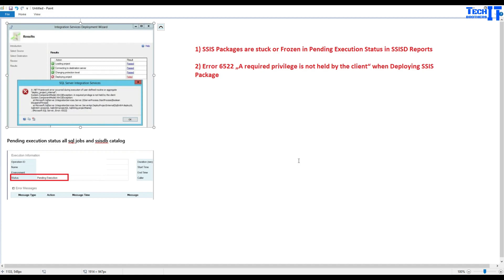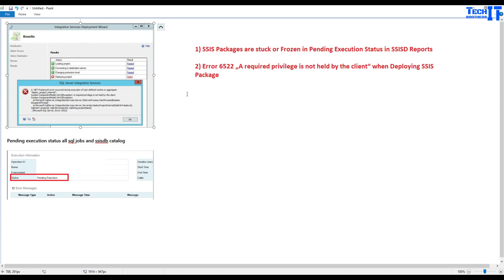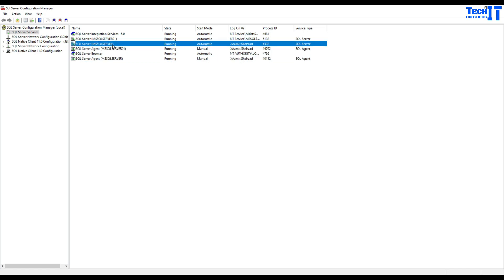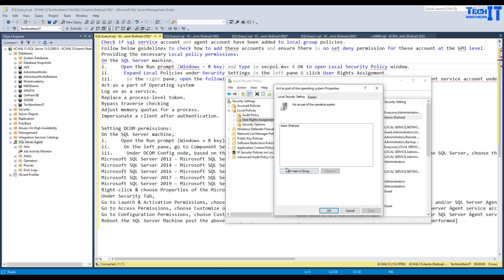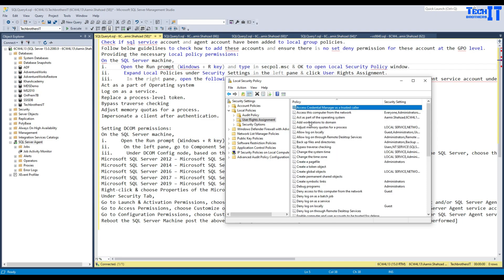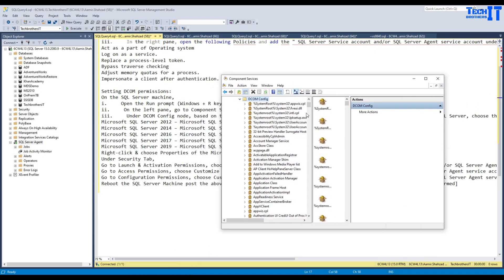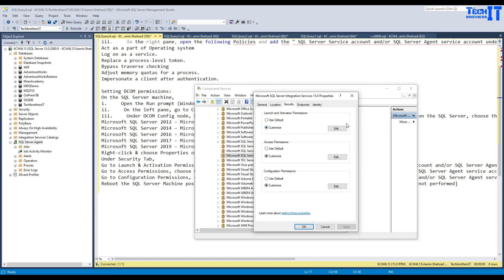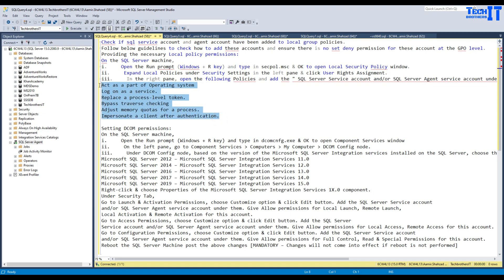SSIS Package Stuck in Pending Execution status Error 6522 A required privilege is not held by Client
SSIS Package Stuck in Pending Execution status Error 6522 A required privilege is not held by Client - SSIS Tutorial 2021 - SSIS Real-Time Example SSIS Tutorial 2021, In this video, we are going to learn SSIS Package Stuck in Pending Execution status Error 6522 A required privilege is not held by Client - SSIS Tutorial 2021.

Check if sql service account and agent account have been added to local group policies.
Follow below guidelines to check how to add these accounts and ensure there is no set deny permission for these account at the GPO level.
Providing the necessary Local policy permissions:
On the SQL Server machine,
i.     Open the Run prompt (Windows + R key) and type in secpol.msc & OK to open Local Security Policy window.
ii.     Expand Local Policies under Security Settings in the left pane & click User Rights Assignment.
iii.     In the right pane, open the following Policies and add the " SQL Server Service account and/or SQL Server Agent service account under the following policies.
Act as a part of Operating system
Log on as a service.
Replace a process-level token.
Bypass traverse checking
Adjust memory quotas for a process.
Impersonate a client after authentication.

Setting DCOM permissions:
i.     Open the Run prompt (Windows + R key) and type in dcomcnfg.exe & OK to open Component Services window
ii.     On the left pane, go to Component Services then, Computers then My Computer then DCOM Config node.
iii.     Under DCOM Config node, based on the version of the Microsoft SQL Server Integration services installed on the SQL Server, choose the respective “Microsoft SQL Server Integration Services 1X.0” component.
Microsoft SQL Server 2012 – Microsoft SQL Server Integration Services 11.0
Microsoft SQL Server 2014 – Microsoft SQL Server Integration Services 12.0
Microsoft SQL Server 2016 – Microsoft SQL Server Integration Services 13.0
Microsoft SQL Server 2017 – Microsoft SQL Server Integration Services 14.0
Microsoft SQL Server 2019 – Microsoft SQL Server Integration Services 15.0
Right-click & choose Properties of the Microsoft SQL Server Integration Services 1X.0 component.
Under Security Tab,
Go to Launch & Activation Permissions, choose Customize option & click Edit button. Add the SQL Server Service account
and/or SQL Server Agent service account under them. Give Allow permissions for Local Launch, Remote Launch,
Local Activation & Remote Activation for this account.
Go to Access Permissions, choose Customize option & click Edit button. Add the SQL Server
Service account and/or SQL Server Agent service account under them. Give Allow permissions for Local Access, Remote Access for this account.
Go to Configuration Permissions, choose Customize option & click Edit button. Add the SQL Server Service account
and/or SQL Server Agent service account under them. Give Allow permissions for Full Control, Read & Special Permissions for this account.
Reboot the SQL Server Machine post the above changes [MANDATORY – Changes will not come into effect if reboot is not performed]

On-Prem to Azure Blob Storage
SQL Server Integration services tutorial 2021
SSIS Tutorial realtime